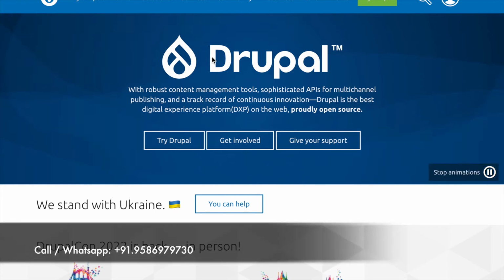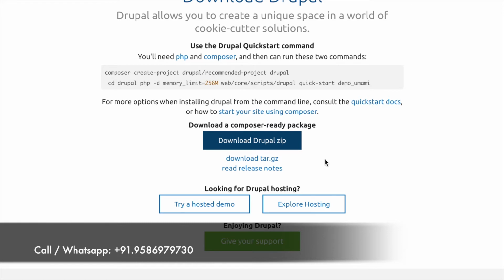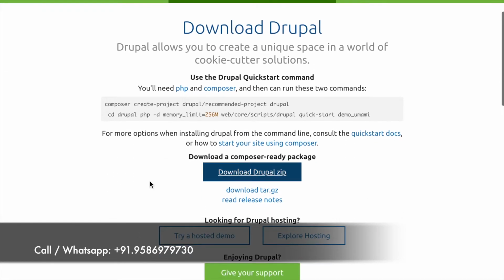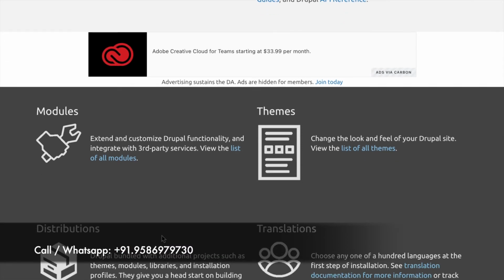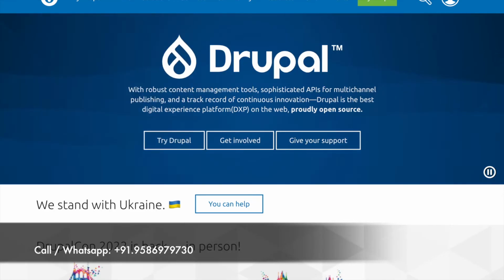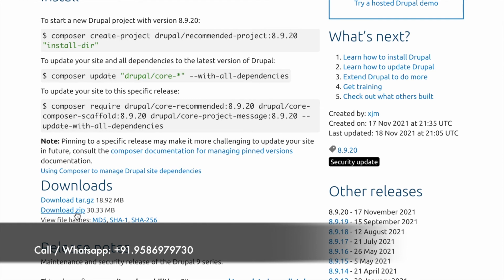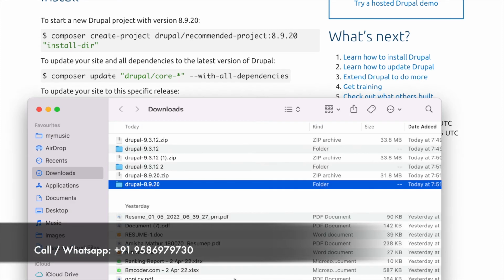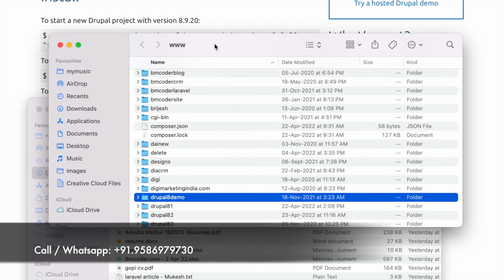How to find drupal 8 - Drupal8 Installation and setup | Drupal Development company India | 2022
How to find peoper of drupal and Downloading proper version of drupal.

We do drupal development and maintenance.
Need help with Drupal development  Call / Whatsapp @ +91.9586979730

Thanks & Regards,
Brijesh